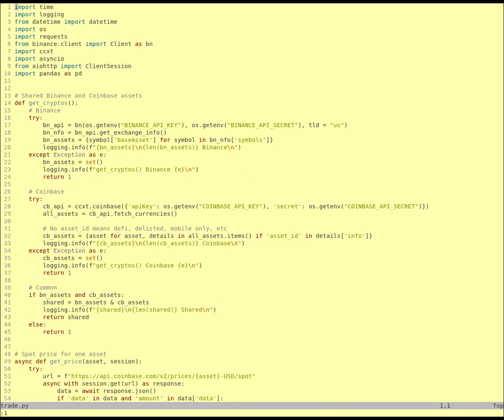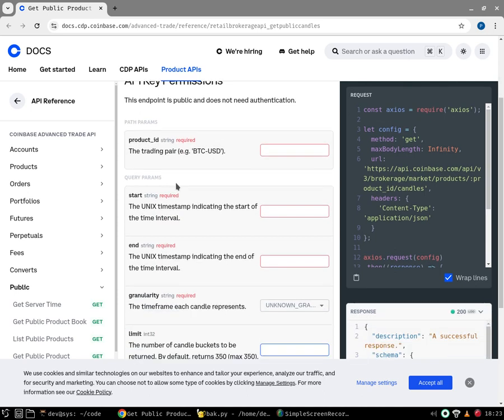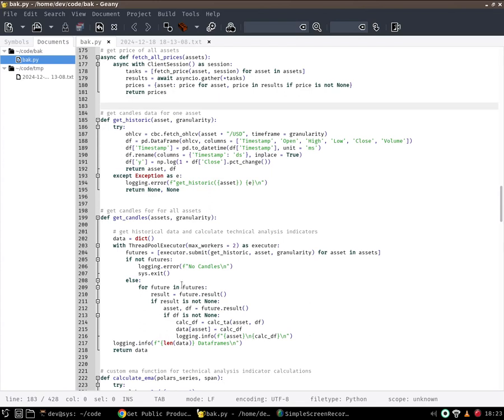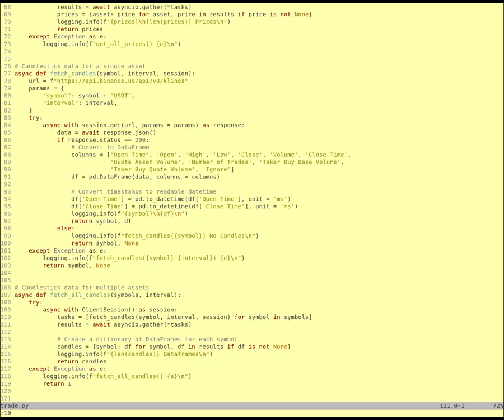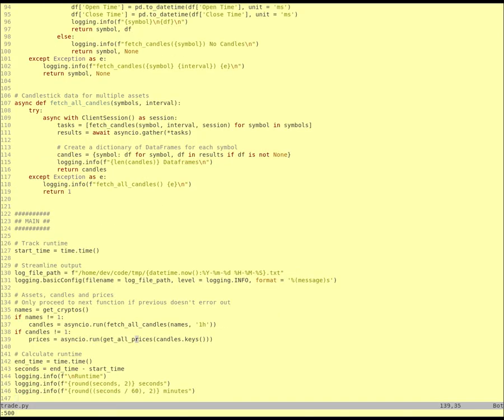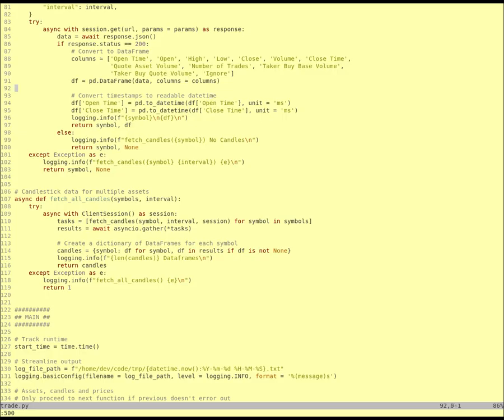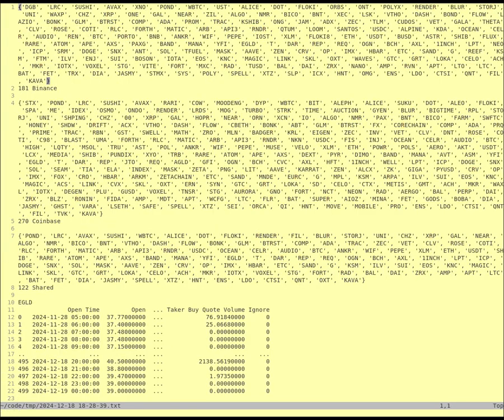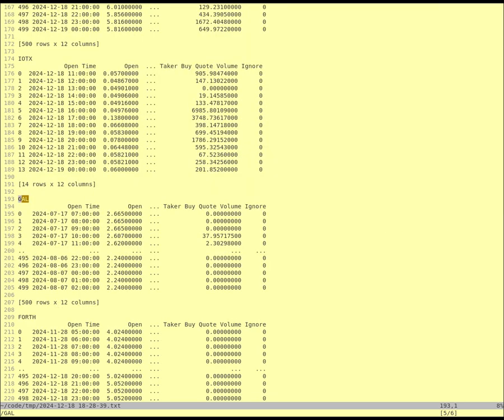Add Async Binance Candlestick Retrieval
This update builds on the existing asynchronous architecture to now include Binance candlestick data retrieval for all shared assets. Candlestick data is fetched via asyncio and aiohttp, structured into Pandas DataFrames, and logged alongside previously retrieved spot prices. By integrating candle data into the asynchronous workflow, the script now offers a more holistic and efficient view of the crypto market conditions.

BTC - bc1qm9f4qt0fvmf08x9fq7kaw0jm9p470cvhvv9amj
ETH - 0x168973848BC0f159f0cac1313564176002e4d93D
XRP - rsCmjwyXKg4QjLFwKcNUnyc7nCr6m6ti22